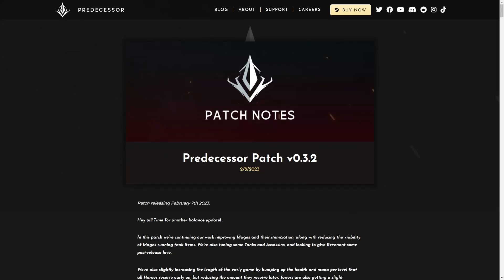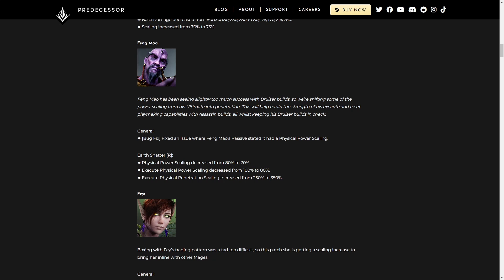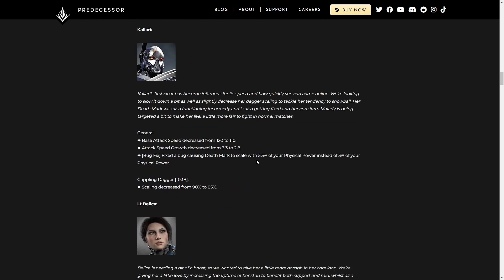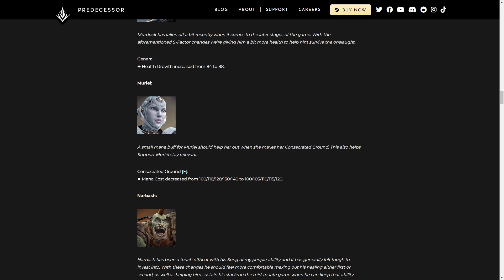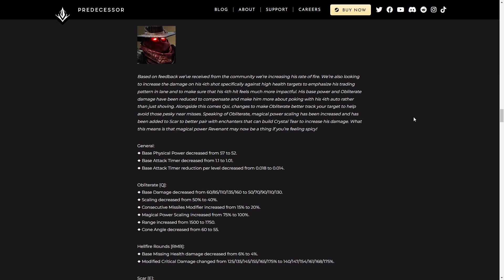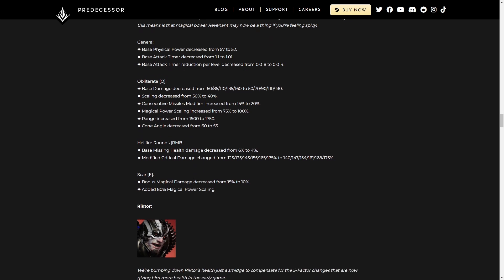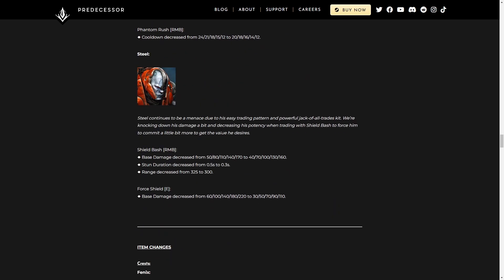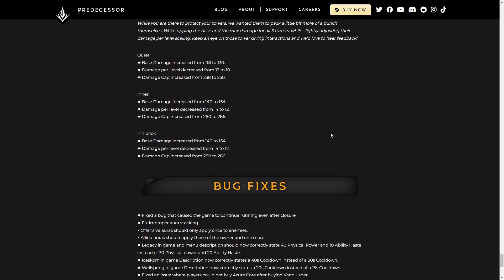Countess is STILL OP! | Predecessor v0.3.2 Patch Notes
New patch, not very new meta. Hope this is informative